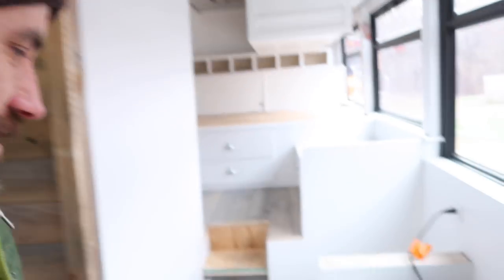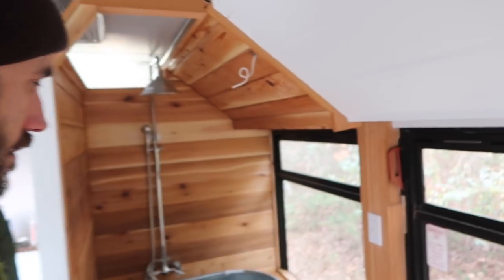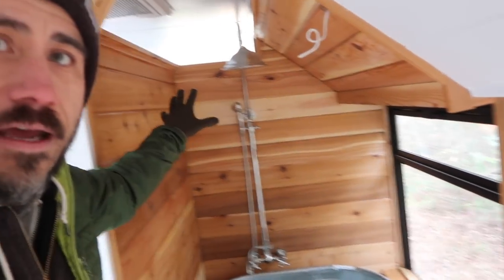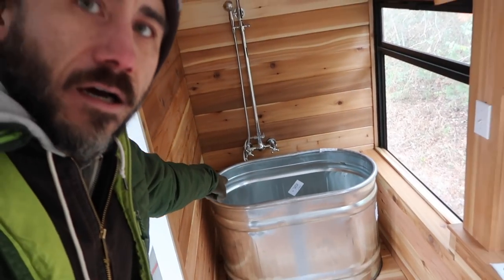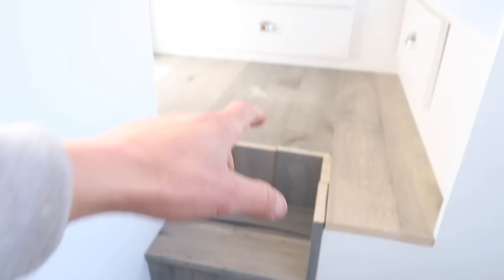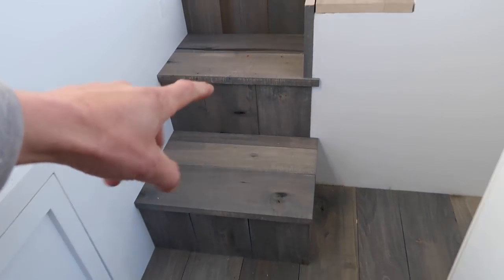Bus Conversion Flooring + Open House Invite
Blue Ridge Conversions Open House - January 6, 2018
Hot Springs, North Carolina

Love these vlogs?
You can support our effort by making a small contribution through
Every Friday we send out a weekly newsletter. We talk about recipes, shop updates, favorite quotes and people who inspire us!

About:
Jason and Lorraine. In 2016 we sold most of our belongings and left the city in southern California to start a small homestead in the mountains of North Carolina. We left the city in search for a more minimal and intentional life to live our passions and grow food! We became passionate about what we put into our bodies and how to care for our bodies after I (Jason) became diagnosed with cancer. Now 8 years in remission we as a family are on a journey to live our dream.
We started YouTube videos to keep our family back out west up to date on our happenings, also to inspire others to live their dream and to show everyone our highs and lows on this incredible life changing journey!